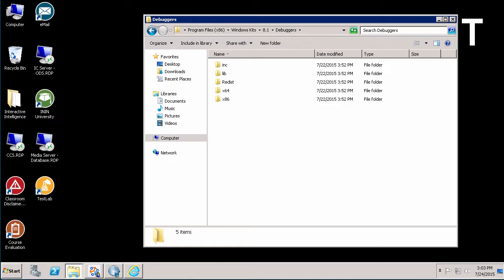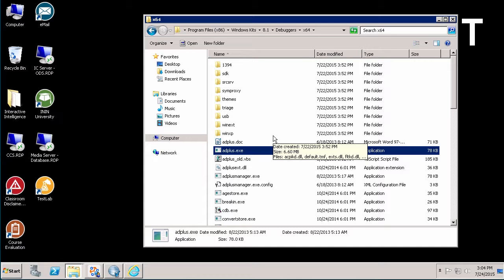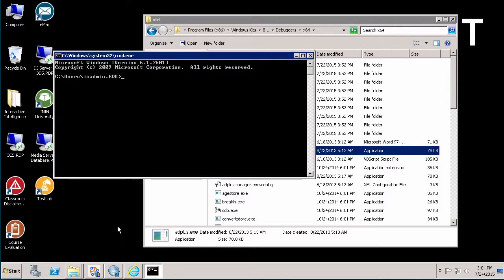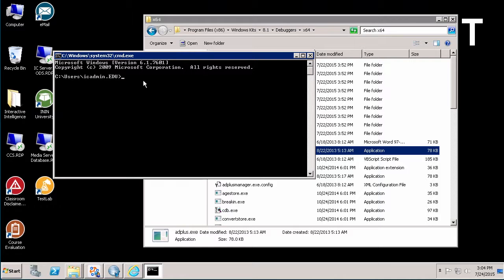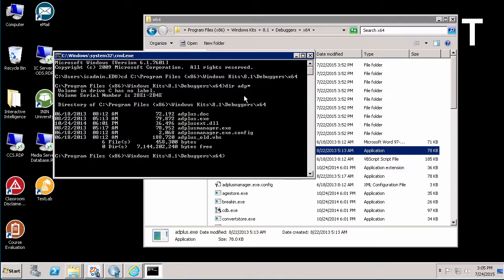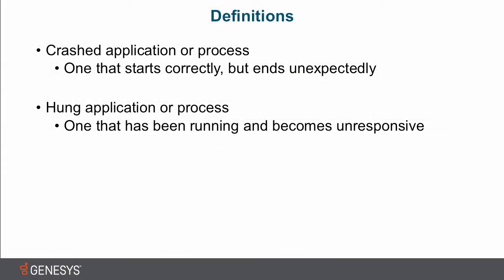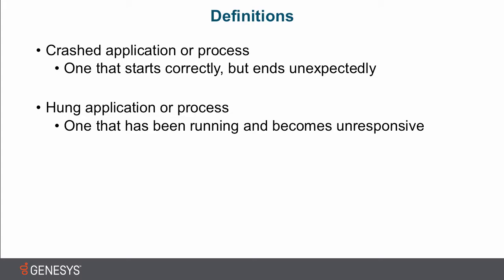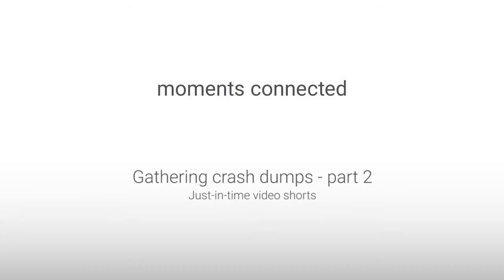Gathering Crash Dumps Part 2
This video is part two of gathering crash dumps overview from a Windows machine, it describes further debugging.